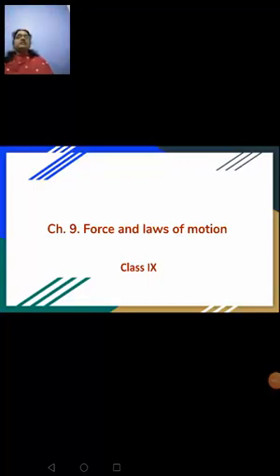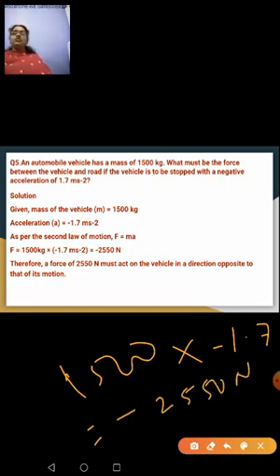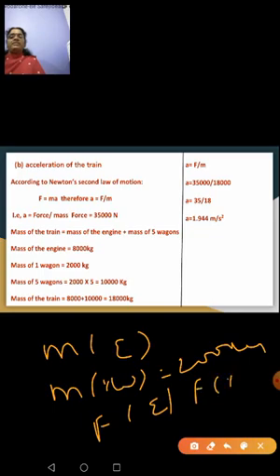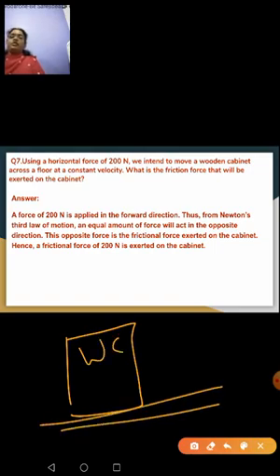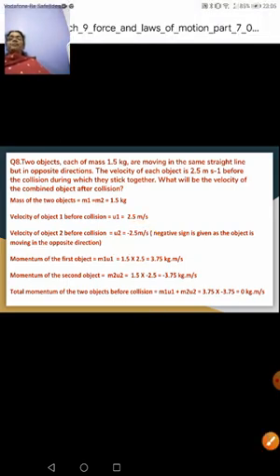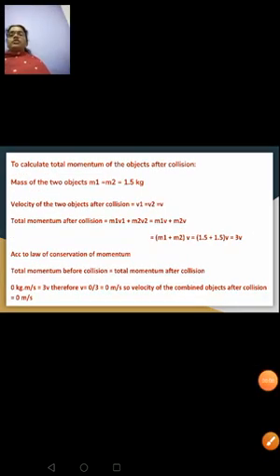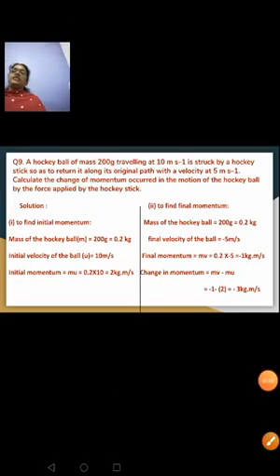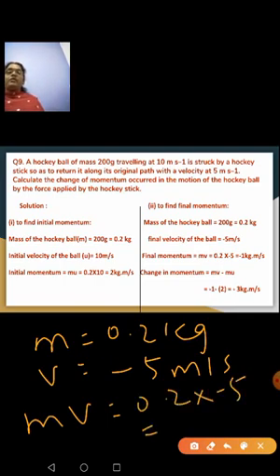class_9_physics_ch_9_force_and_laws_of_motion_part_7_02_07_2020